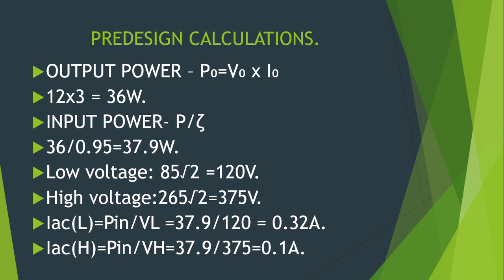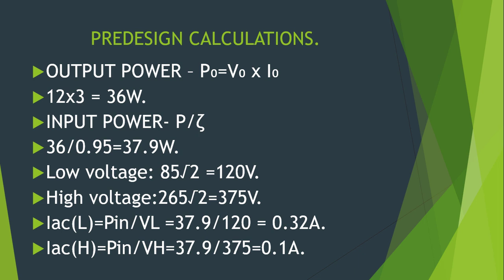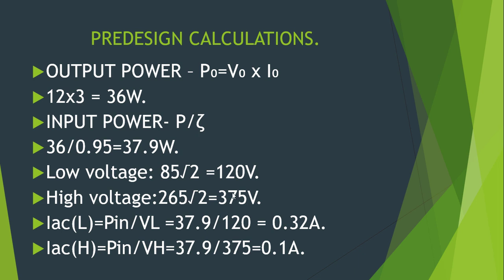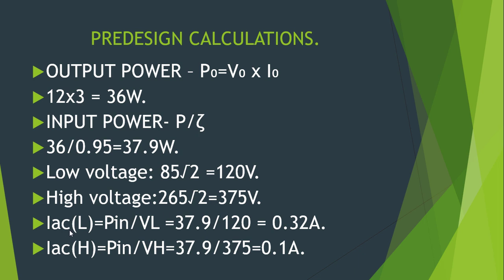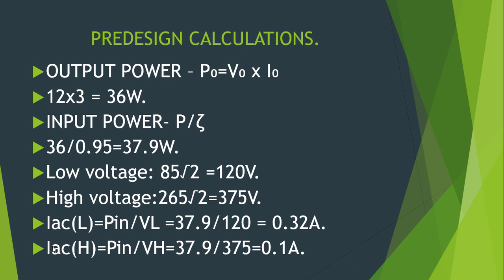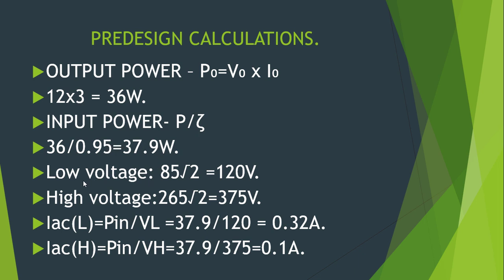#3 Switch Mode Power Supply Predesign Calculations.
In this video, you will learn about predesign calculations of any switch mode power supplies.